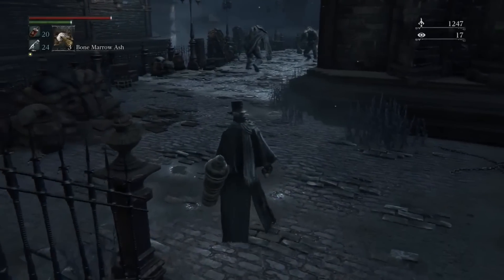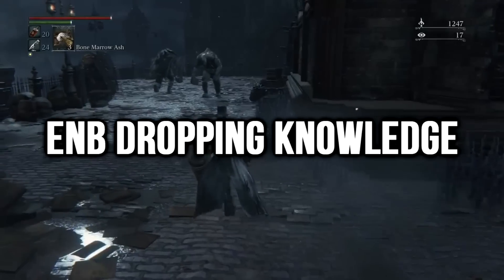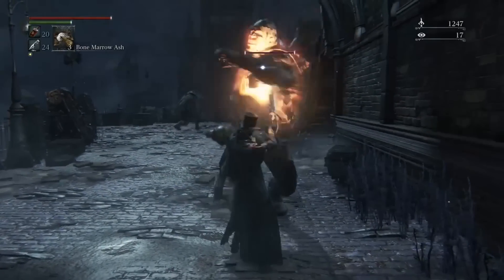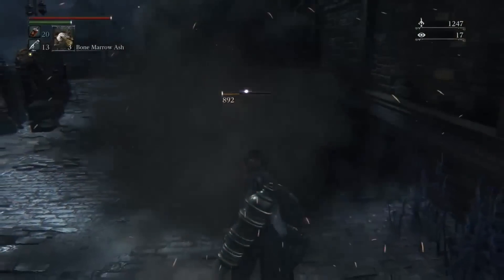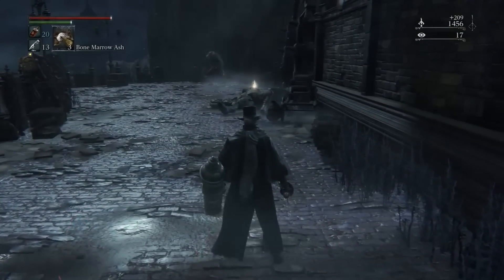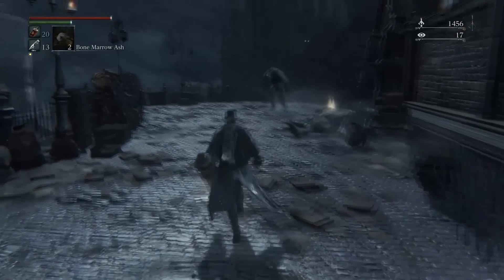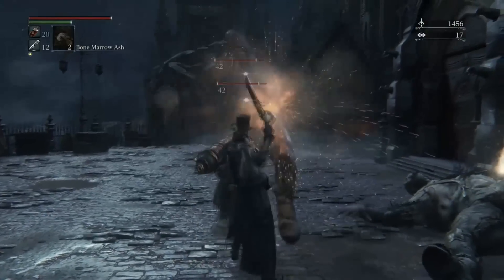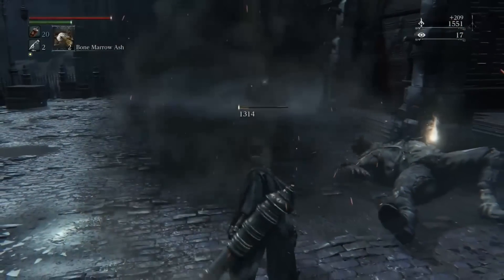Bloodborne: Bass Cannon PVP Meta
This is the end. Hurry, FromSoft, patch this.

Credit to EpicNameBro for the idea and video clip (he's fucking awesome, you better be subbed to him)

Song: Secret Course (Super Mario Sunshine)